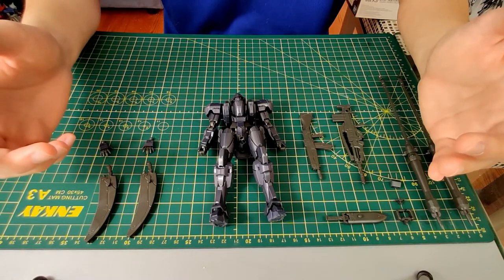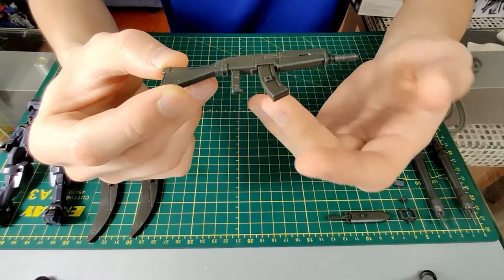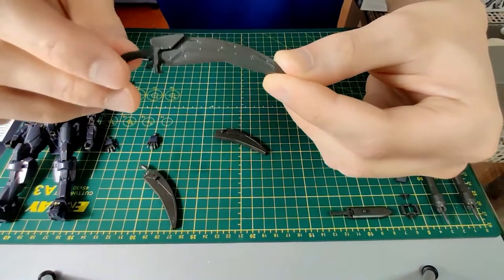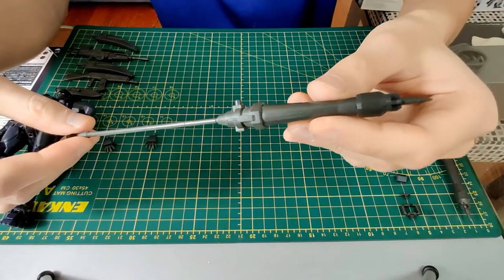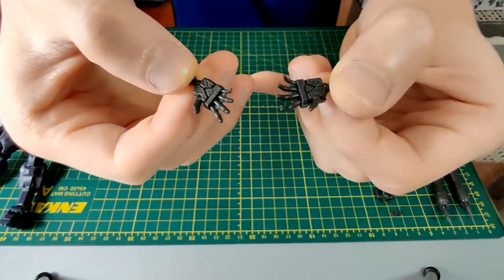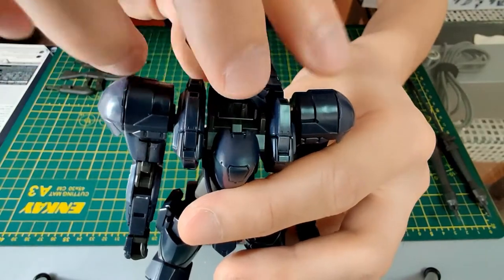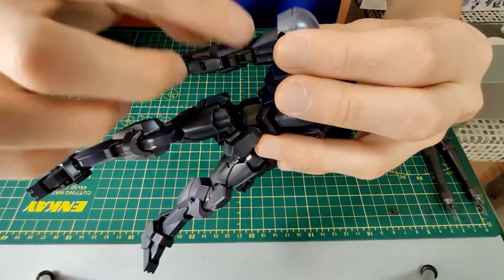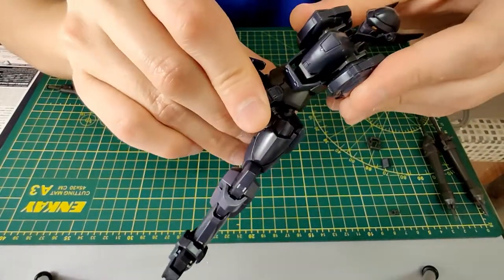Review: HG M9D Falke Ver. IV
a quick review of the M9D Falke from Bandai.